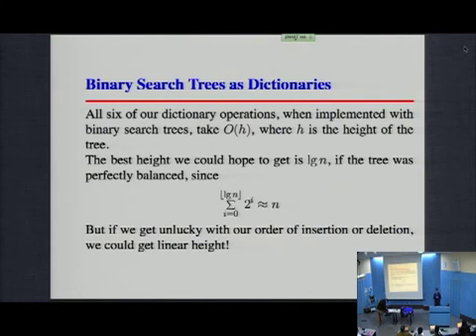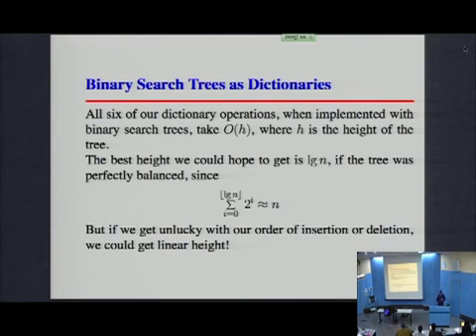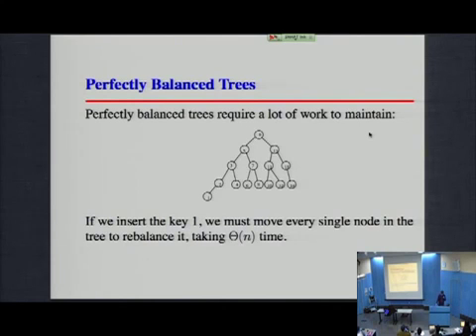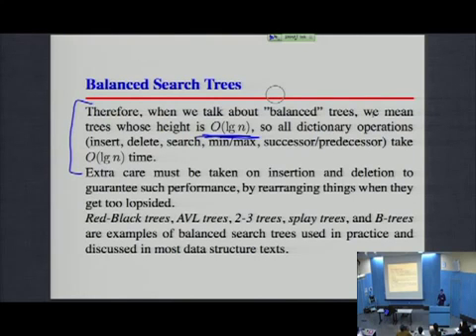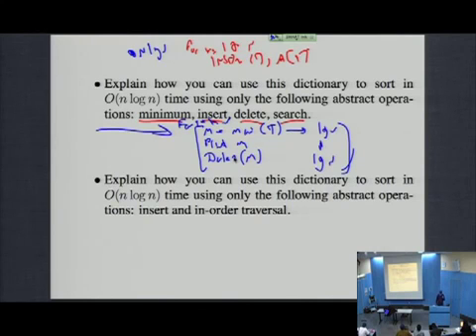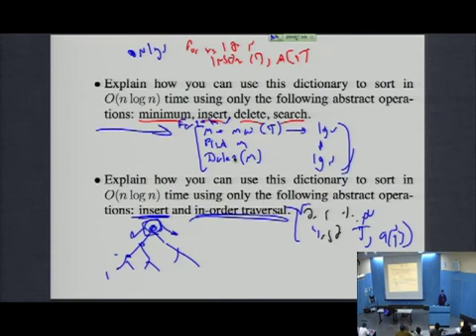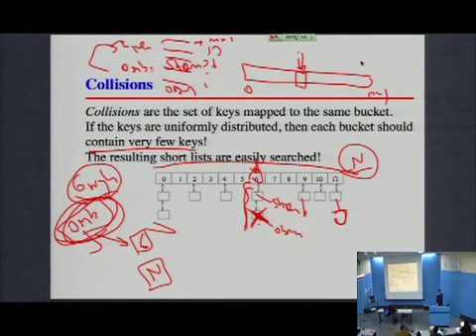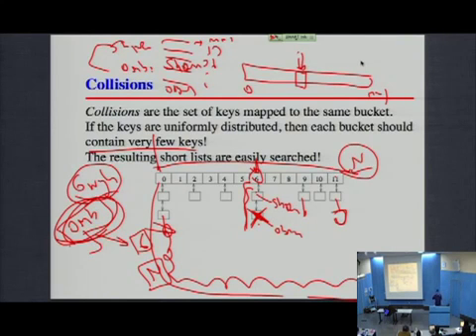CSE373 2012 - Lecture 06 - Dictionary Data Structures / Trees [with louder audio]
The original set of videos were quiet so I made them 40x louder. I take no credit for the content.
This is Lecture 6 of the CSE373 (Analysis of Algorithms) course taught by Professor Steven Skiena at Stony Brook University in 2012.